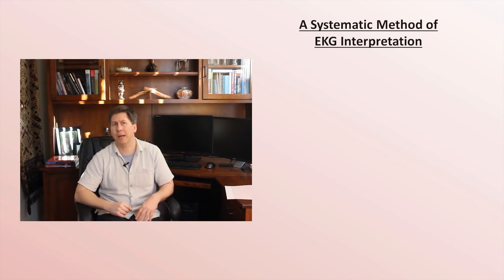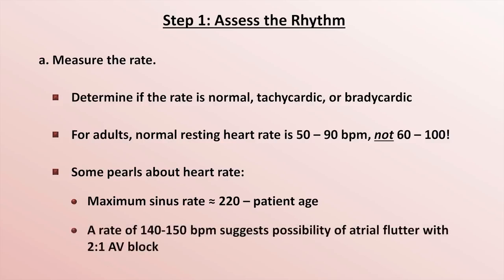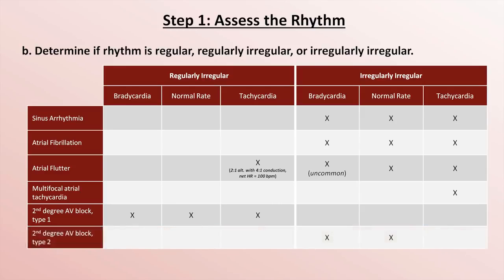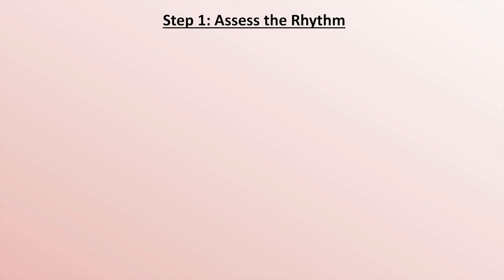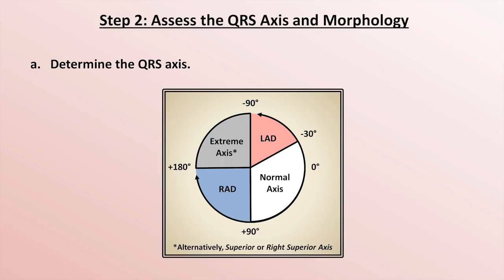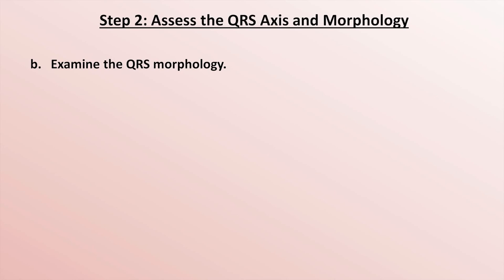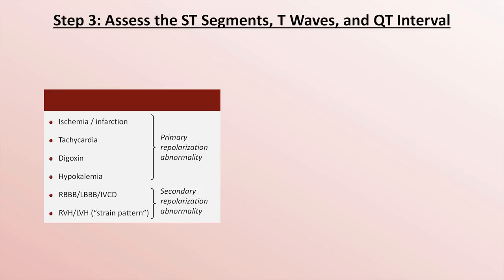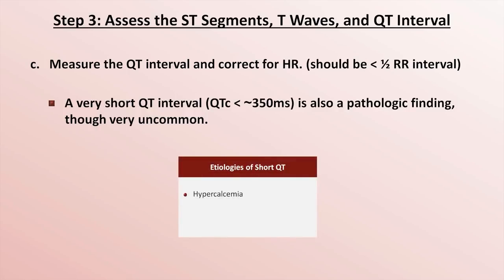Intro to EKG Interpretation A Systematic Approach